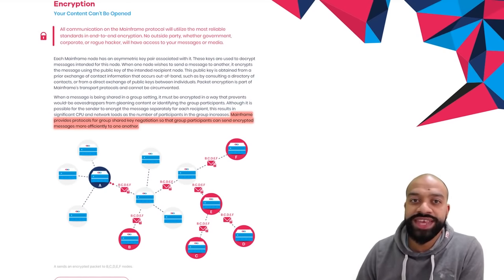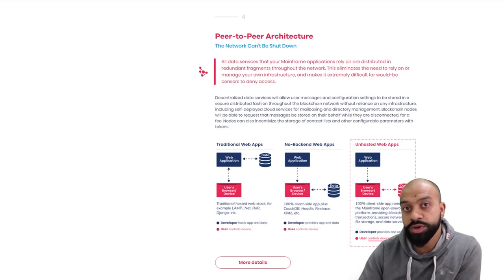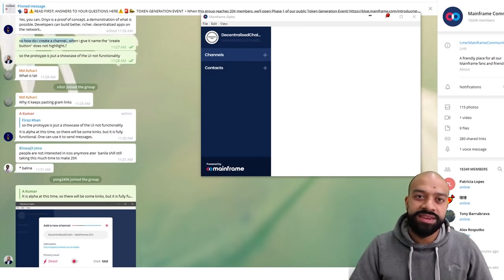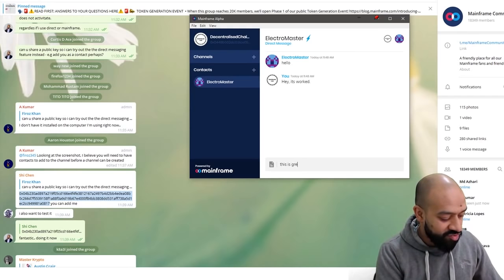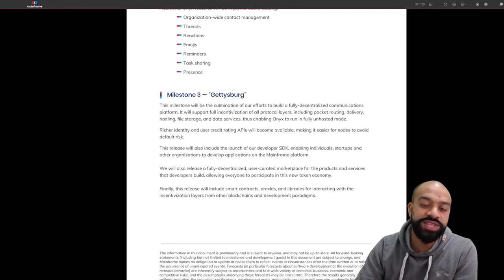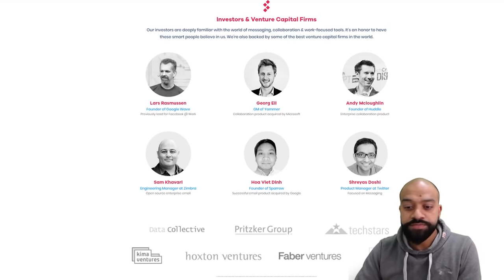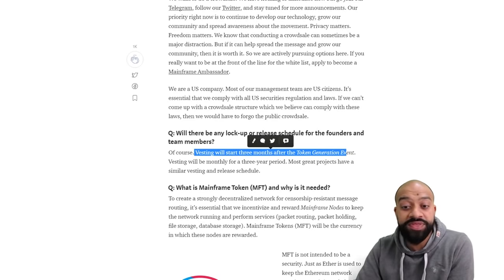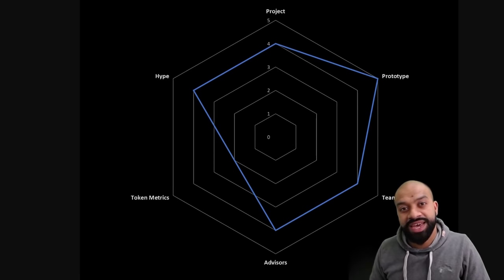Mainframe ICO review - Live DEMO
🎓 Here is my take on the Mainframe ICO with a LIVE DEMO of Onyx!!!

⏰Timestamps

◆ Intro 0:00
◆ Live demo 5:44
◆ Roadmap 13:22
◆ Team review 15:10
◆ Advisers review 17:10
◆ Token sale 18:52
◆ Hype 22:06
◆ Final rating 22:55

📝Sources